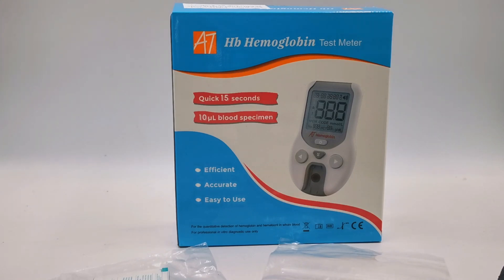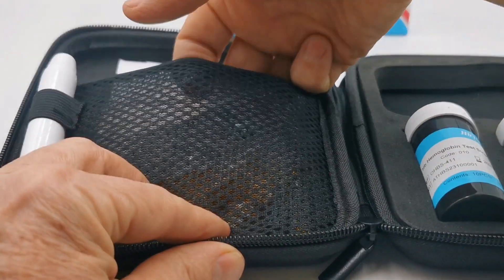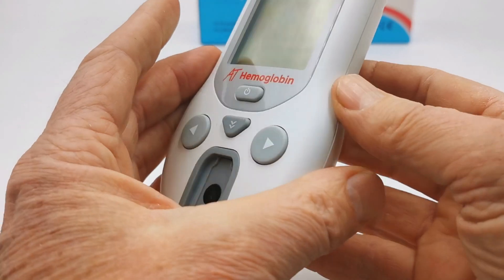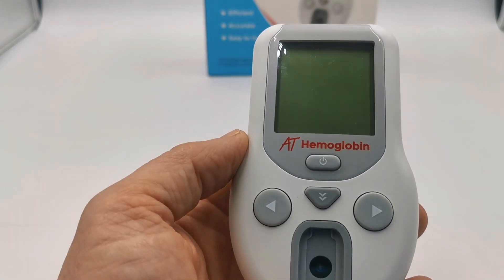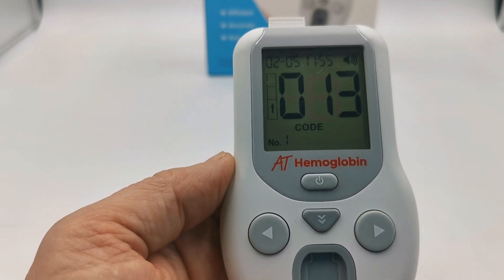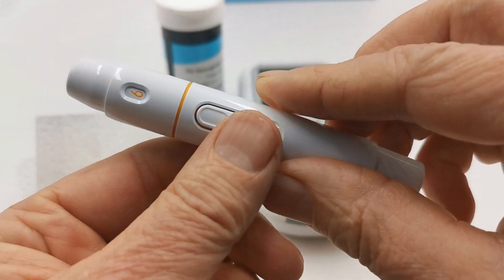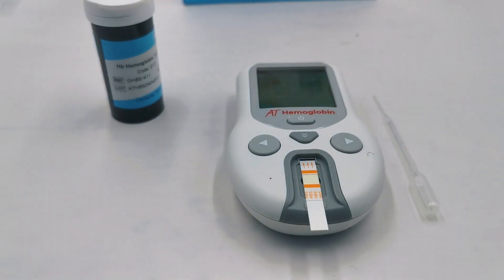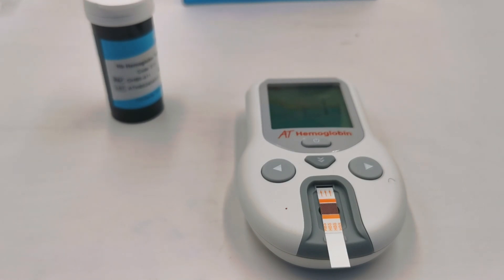AT Haemoglobin Meter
ALLTEST professional haemoglobin and calculated haematocrit meter

The ALLTEST haemoglobin meter starter pack contains everything you need to start testing your haemoglobin level straight away. This is a professional haemoglobin meter for the detection and monitoring of anaemia.